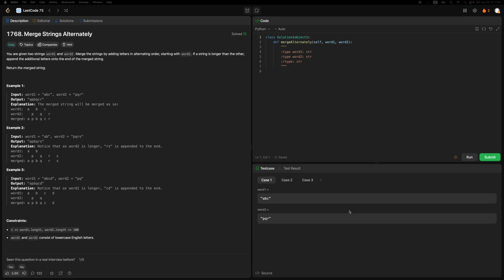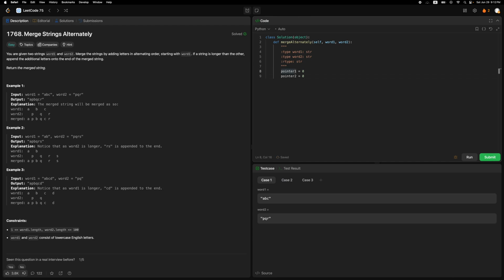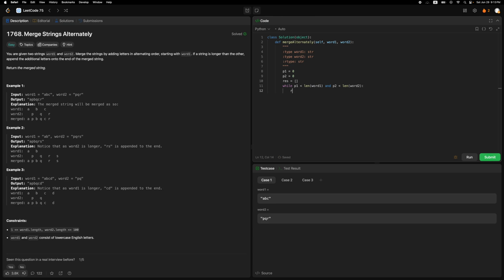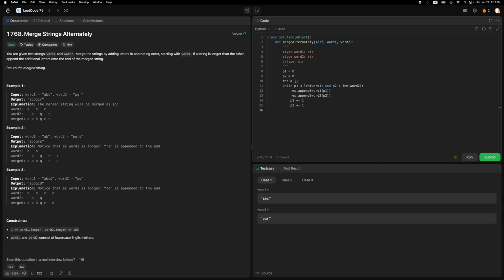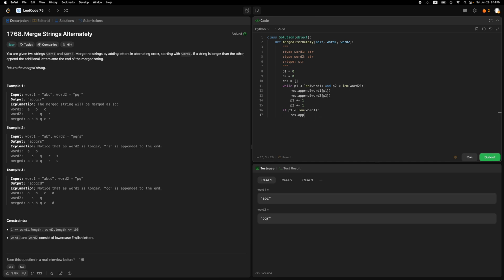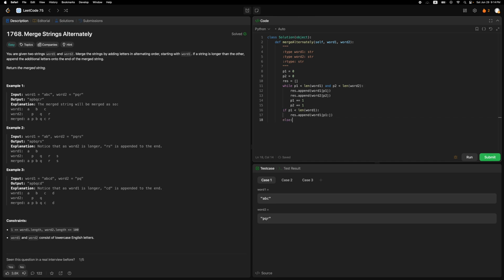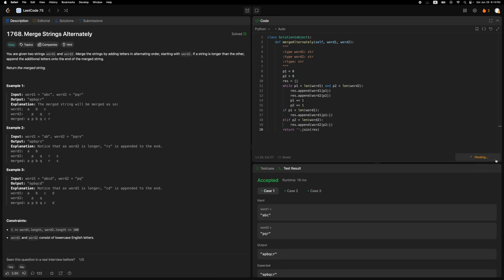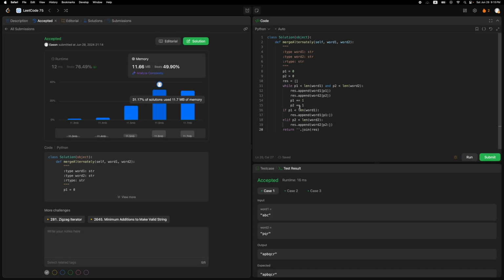1768. Merge Strings Alternately - Leetcode 75 - Python